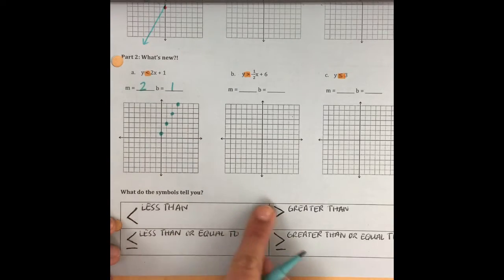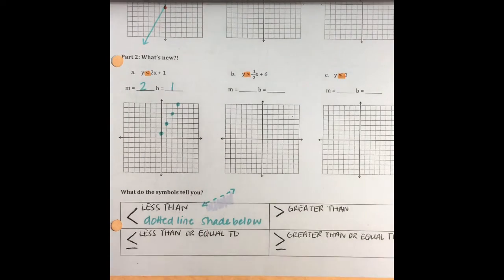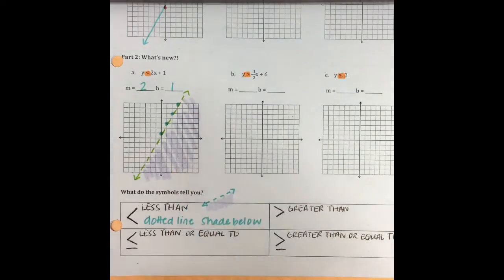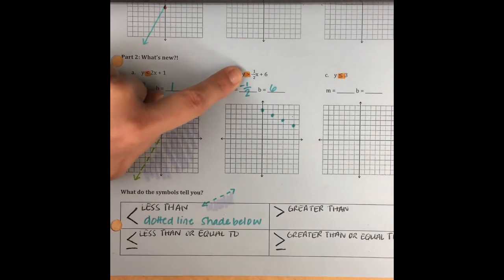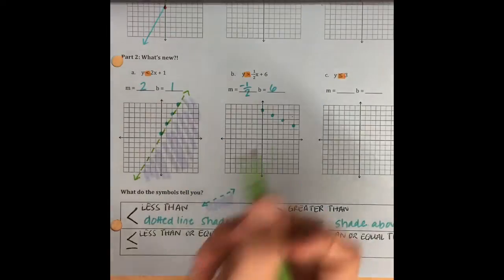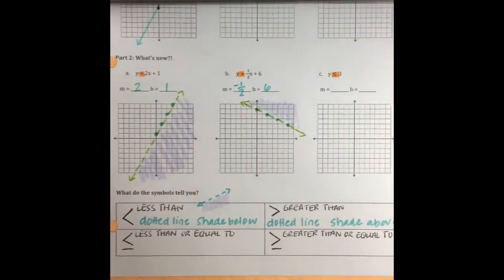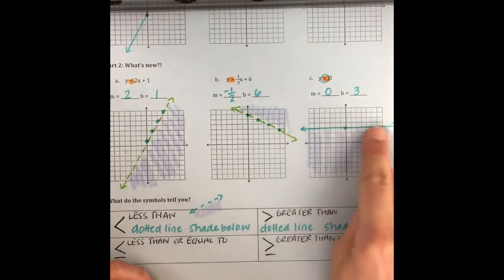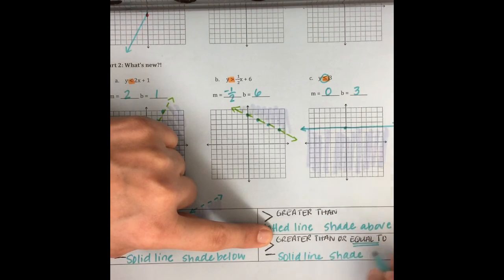6.7 Notes Part 1